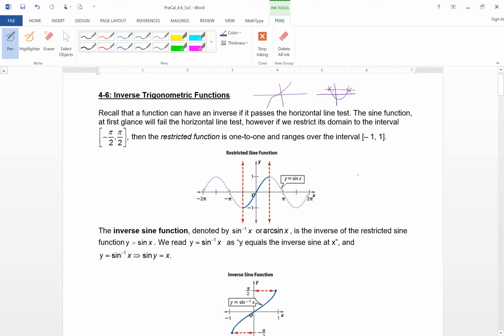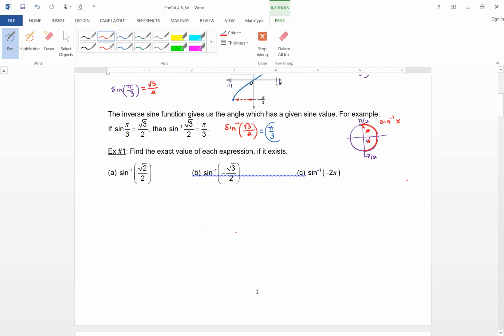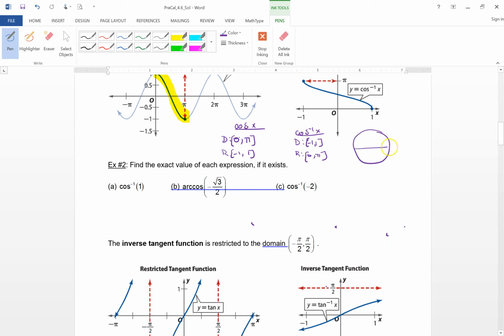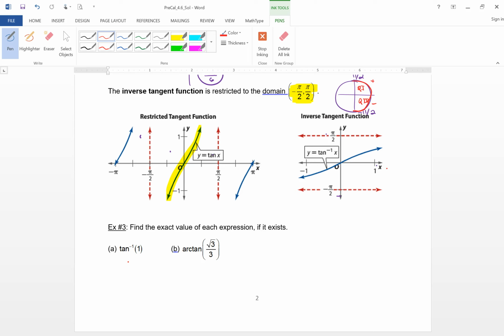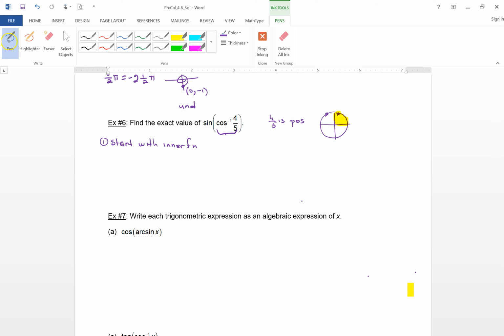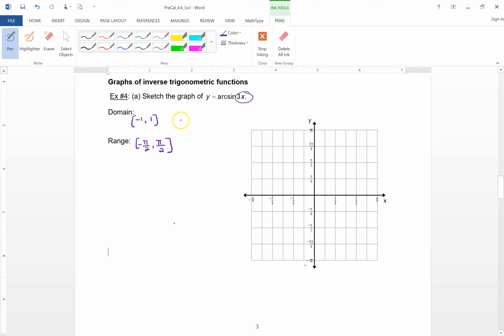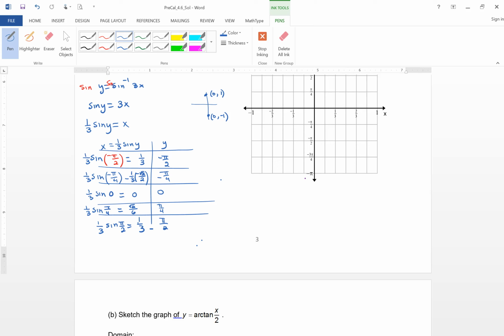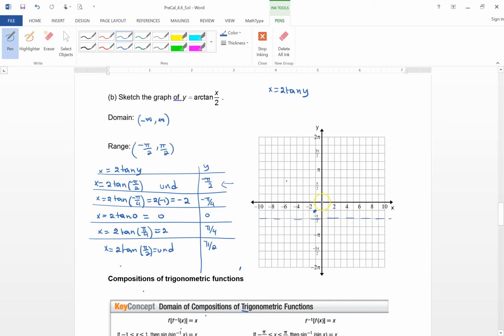4 6 Inverse Trig